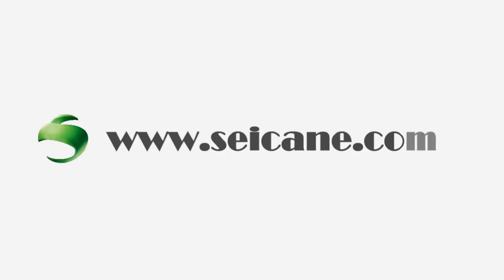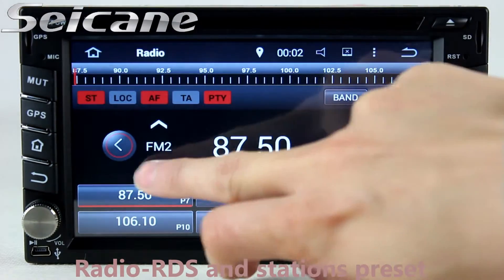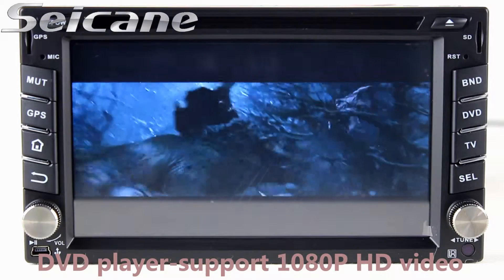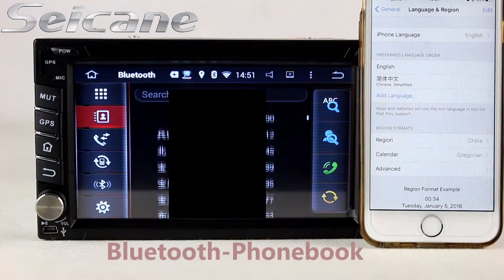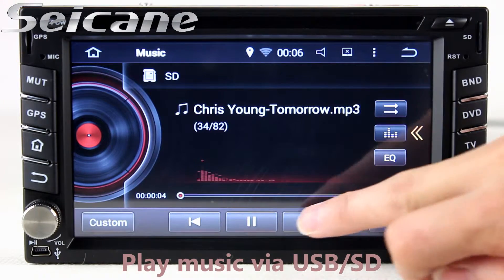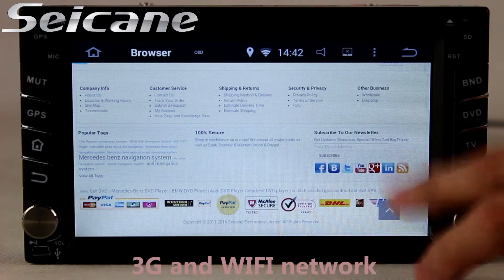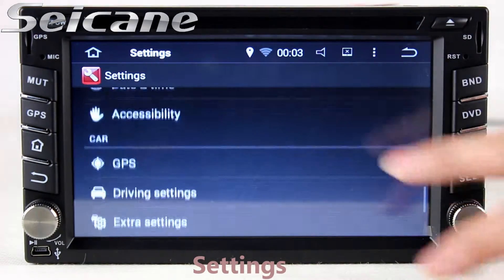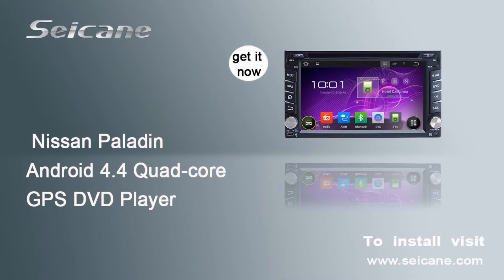Newest 2008 2009 2010 2011 Nissan Paladin stereo removal upgrade with Sat Nav android 4.4 head unit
OEM style 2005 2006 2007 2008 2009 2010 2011 Nissan Paladin gps navigation dvd player android 4.4 head unit with Bluetooth 16G Flash 1080P Video.More about installation and wiring diagram has many useful functions,you can dial, answer, reject and mute calls without taking your hands off the steering wheel. And you can perform Google search on the road with quick search box, play online games, watch videos, download online data and check emails by connecting to any WiFi hotspot in range or 3g internet, download any applications in the android market for access to games, Skype, MSN, YouTube, twitter, E-Book, Gmail etc and so on. If you have any questions about installtion, it’s suggested you turn to a professional or your dealer for help.Send a picture of your car's dashboard with the year and model enclosed to our now, and our pre-sale service team will check if this system work with your car. Wish you like it.